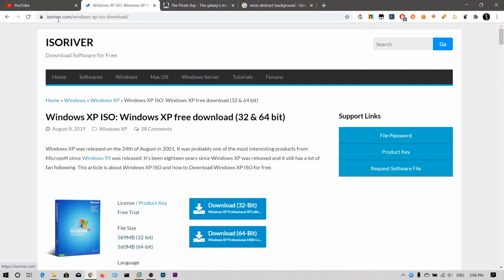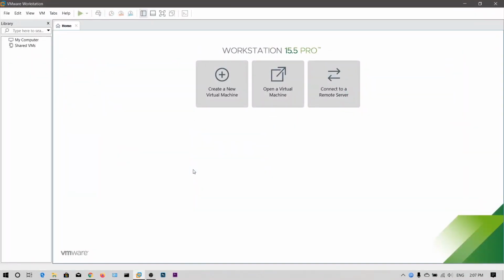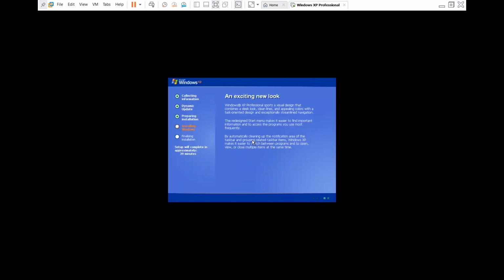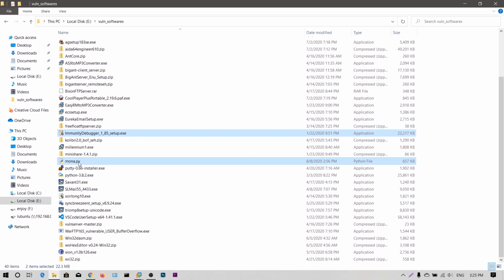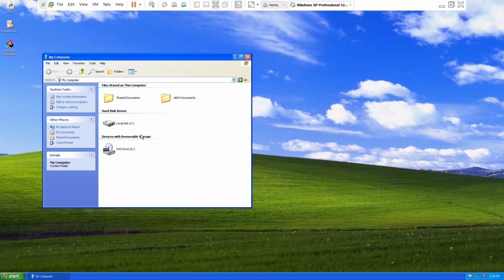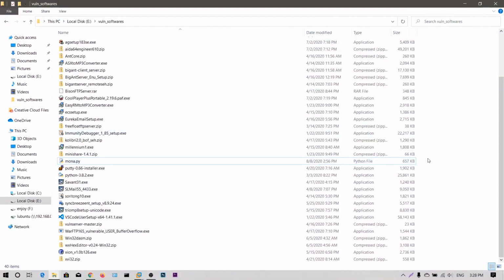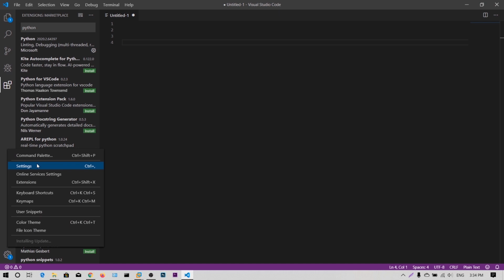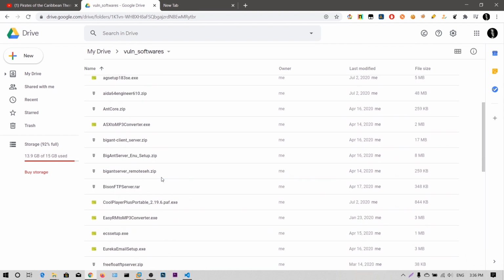Win32 Exploit Development - 02 Lab Setup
🔗 Social Media 🔗

Download zip file here

Download windows xp iso file

** Courses **